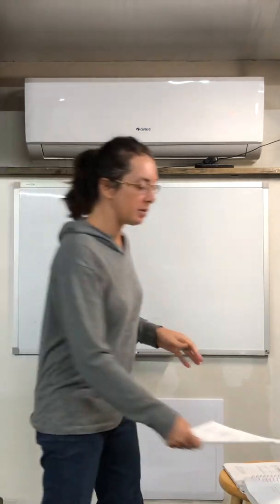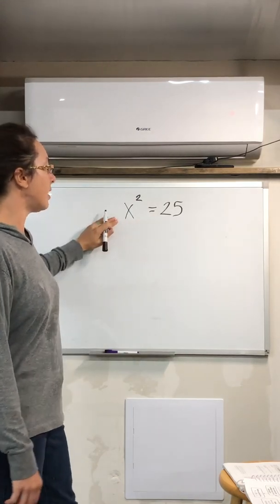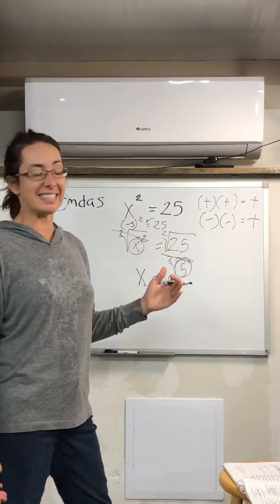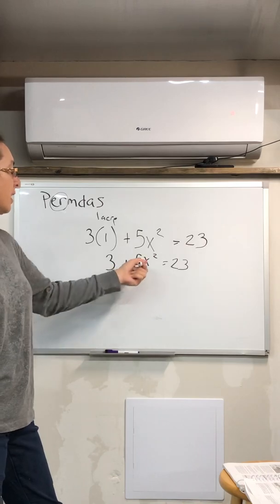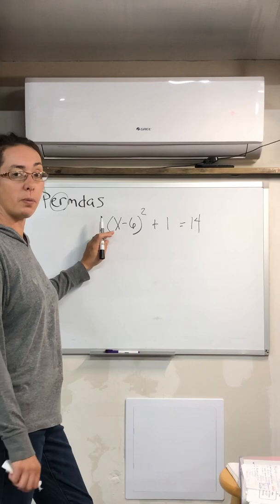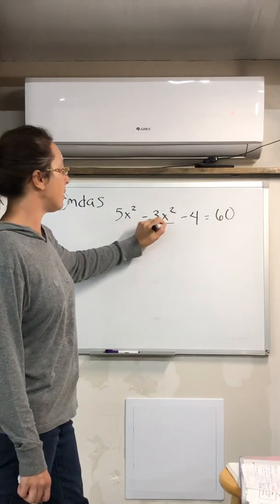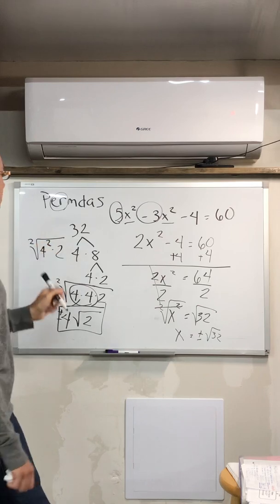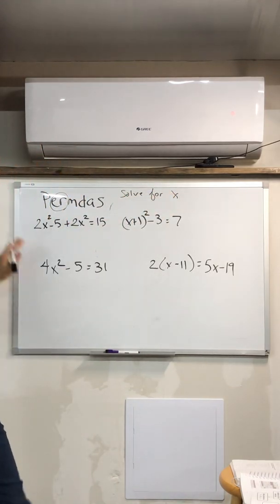Week 7- Section 1